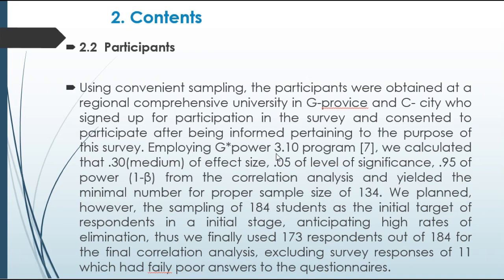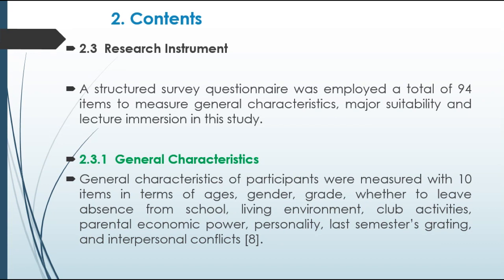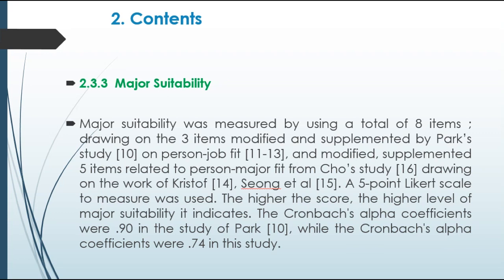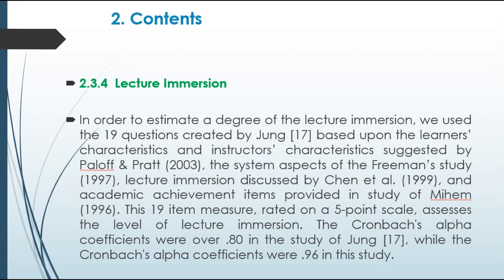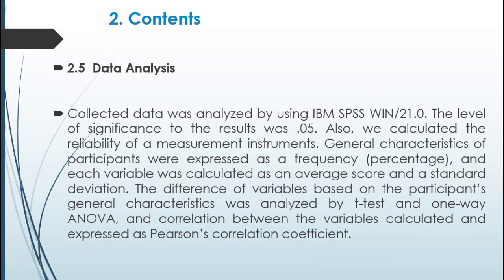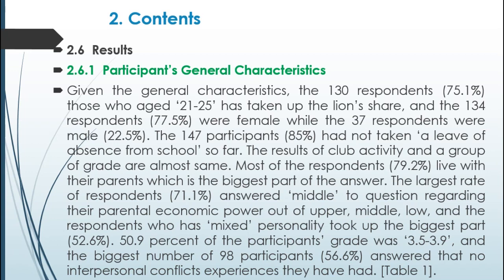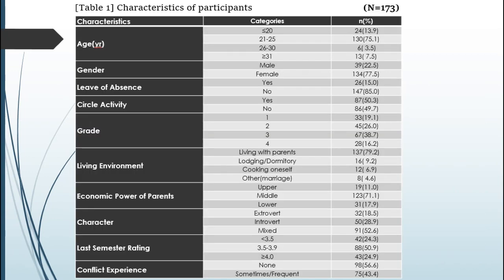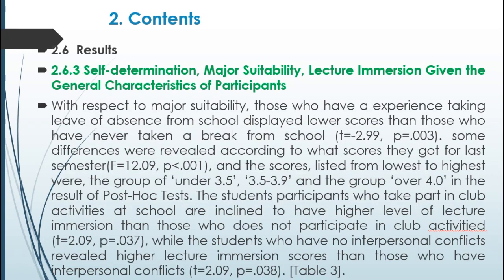FoCos.IDIC.20210220.O.Session1.82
Correlation between Self-determination, Major Suitability, and Lecture Immersion of College Students in Online learning environments
 (Jiwon Yoon, Nam Joo Je, Meera Park)